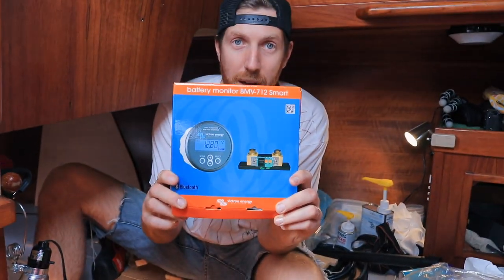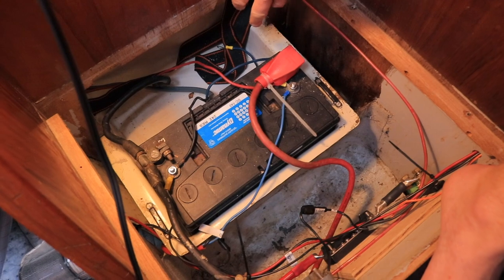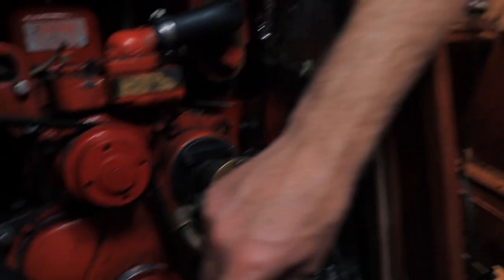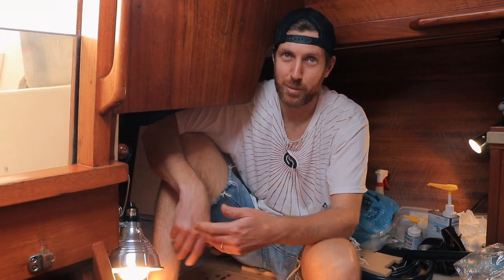Glad THAT’S Over | Sailing Soulianis - Ep. 38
This one is bittersweet. On one hand, the battery upgrade is a smashing success. Kirk completes the installation of our new battery bank, and we now we have all the juice we need. On the other, our arch project is a complete and utter disaster. We can’t tell you how glad we are to be done editing this episode. We wanted to do the experience justice by telling you the whole story, but we’re not going to miss having to relive this period of our lives!

Looking back through all this footage, I’m in awe of all the research, preparation, self-education and labor Kirk put into upgrading our house battery bank. With electrical projects, you can really only get it right, OR, you get it terribly wrong. Kirk knocked this one out of the park.

Stick with us… That whole ‘going-sailing’ thing is right around the corner!

Lauren & Kirk

Use this link to get two free months!
Subtitles Provided by REV Use this link to get $10 off your first order!

We’re always looking for music! If you, or a friend, relative or acquaintance makes original music and would like to feature it on our channel, give us a shout at .